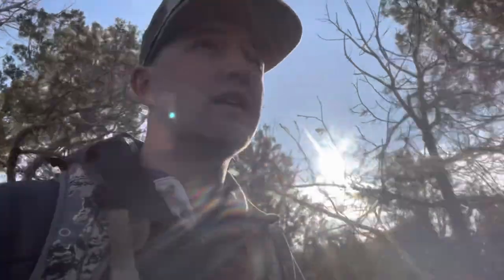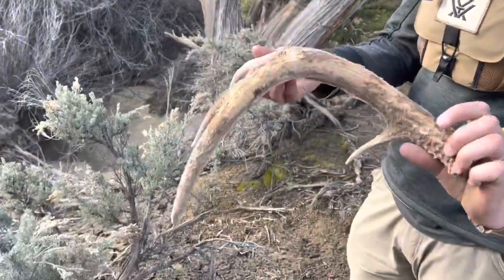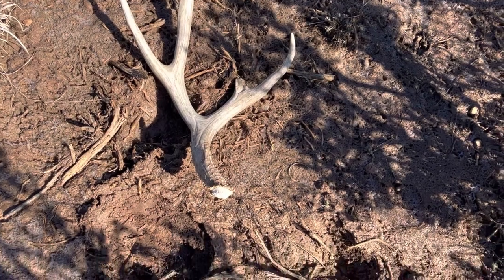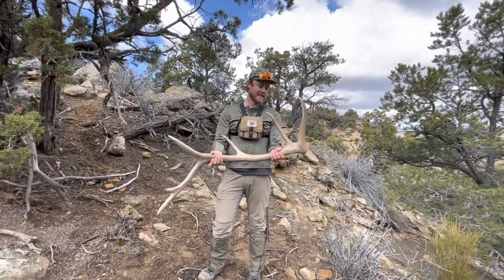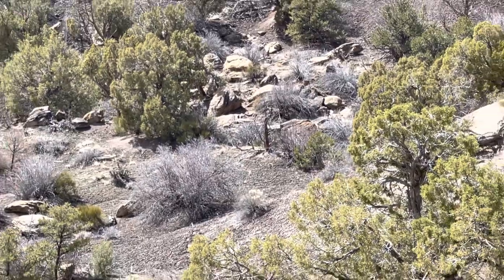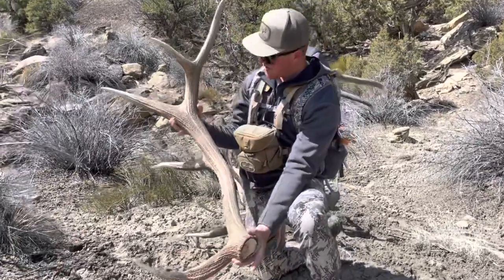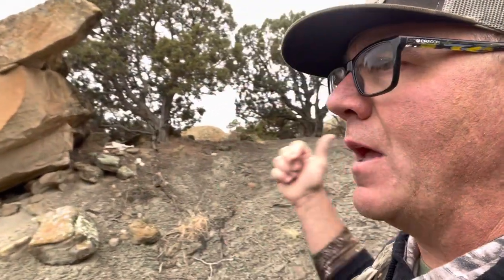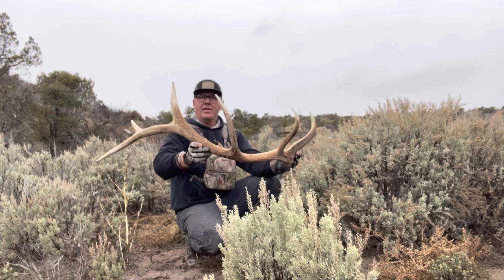First Brown Elk Sheds of 2023!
Join Ramsack Nation as we get the year kicked off with big brown elk sheds!